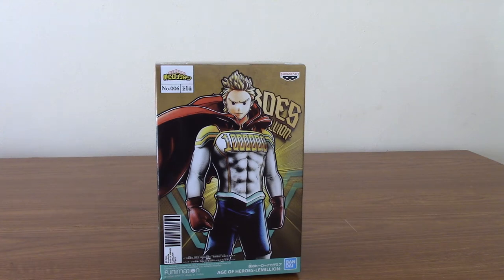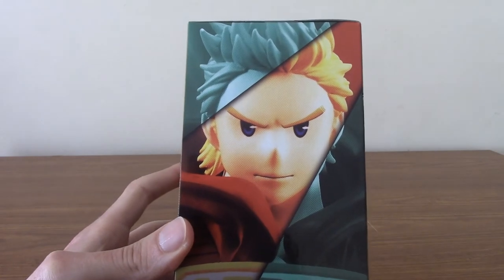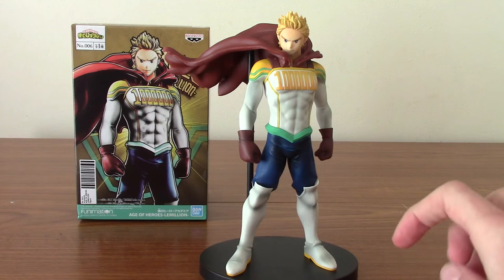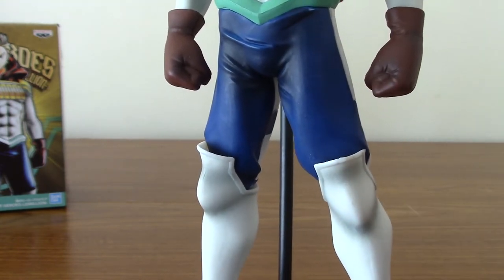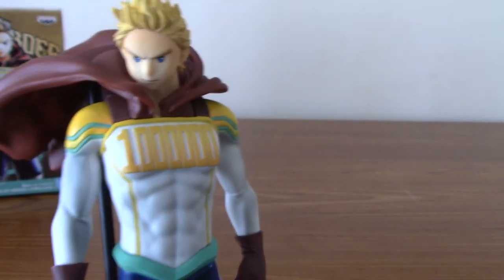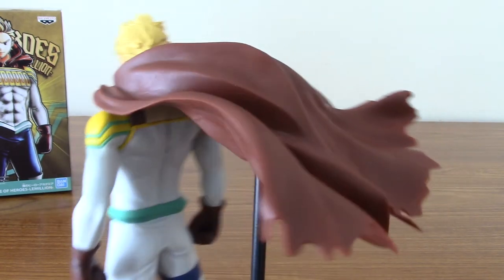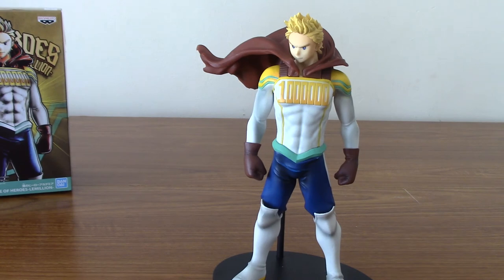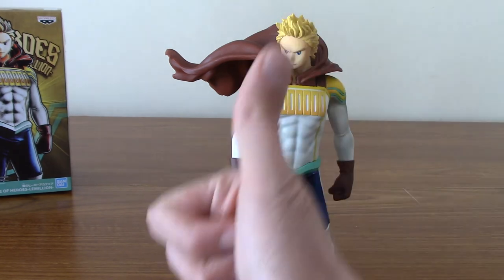Banpresto My Hero Academia: Age Of Heroes -Lemillion- Review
It's time to take a look at everyone's favourite wall-phasing blonde guy, Mirio Togata a.k.a Lemillion in Banpresto's Age Of Heroes line!

Social Media